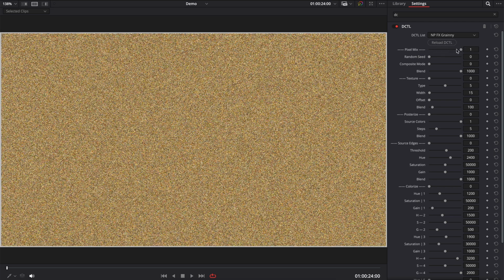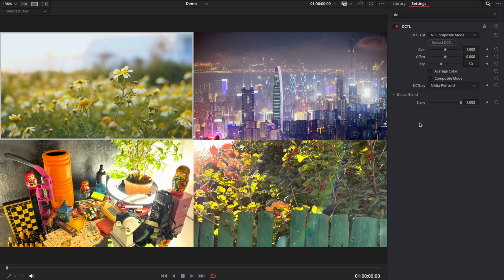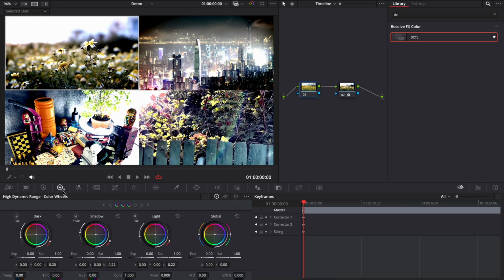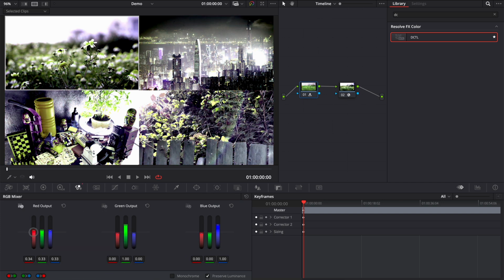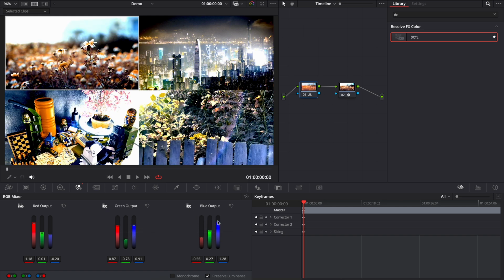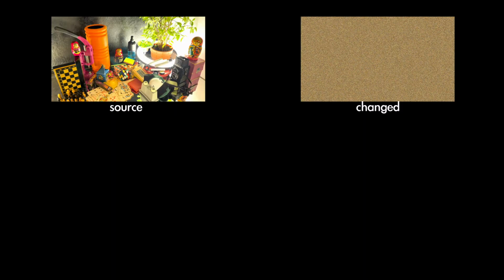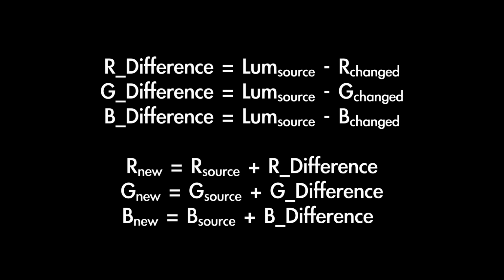I Invented a Brand New Blending Mode. Try it yourself!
Despite the fact I work in DaVinci Resolve, this can be implemented for every software, if you are a developer: Photoshop, Premiere Pro, After Effects, etc.

PLEASE NOTE: DCTLs work only in the Studio version of DaVinci Resolve

00:00 - Context
00:22 - Use Cases
01:14 - Math

FAQ

How to install DCTL?
Drag the .dctl file into your Resolve LUT folder, then restart DaVinci to see it in the list of DCTLs in Open FX. To locate the LUT folder in your system, open DaVinci - go to Color Page - open LUTs tab - right click on the LUTs folder - reveal in Finder (Mac) or its equivalent in Windows and Linux

What is a DCTL?
According to DaVinci Resolve Reference Manual: DCTL files are actually color transformation scripts that DaVinci Resolve sees and applies just like any other LUT. Unlike other LUTs, which are 1D or 3D lookup tables of values that approximate image transformations using interpolation, DCTL files are actually comprised of computer code that directly transforms images using combinations of math functions that you devise. Additionally, DCTL files run natively on the GPU of your workstation, so they can be fast.